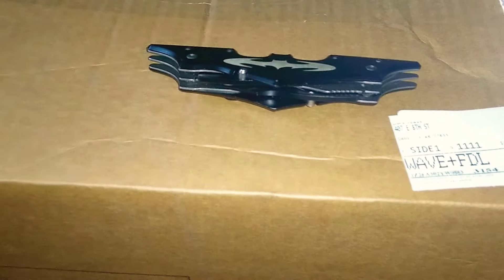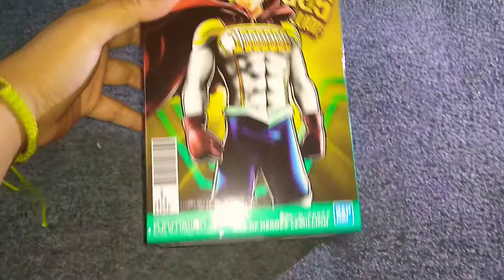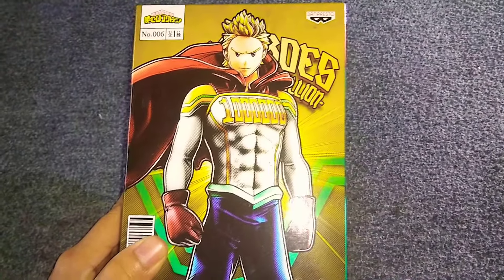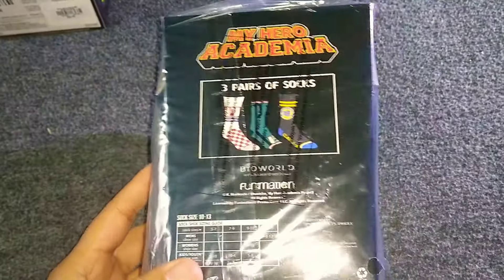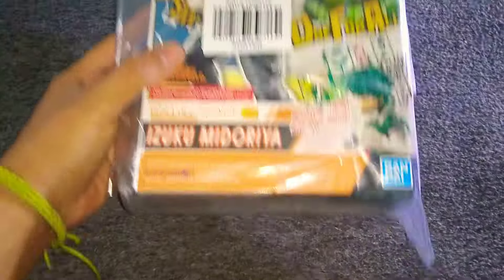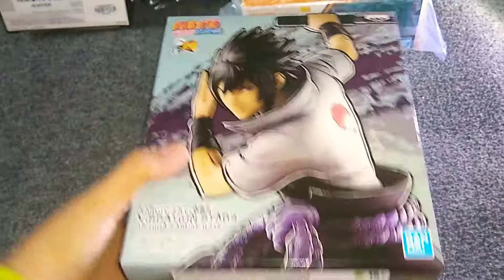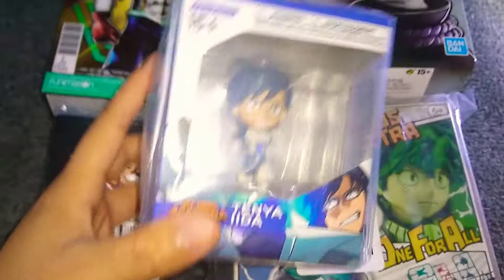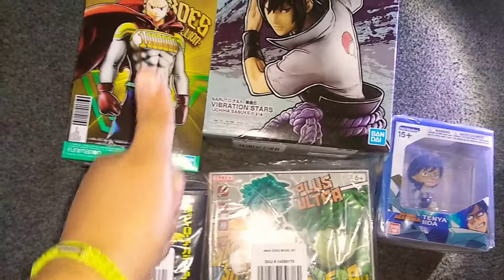Hot Topic Anime Haul!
I apologize in advance for the horrible quality, I am recording off my phone.
If you wanna see the figures put together, head to my instagram where I post on my story! IG: christy_k06